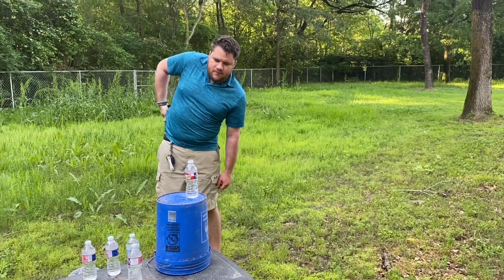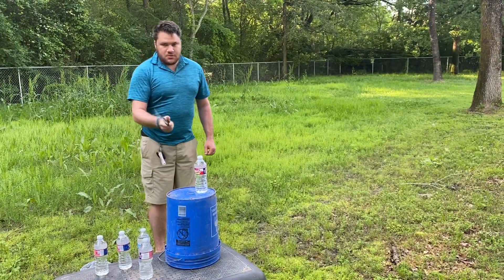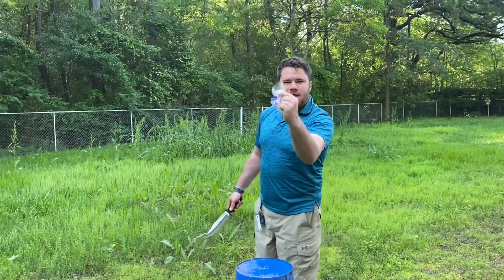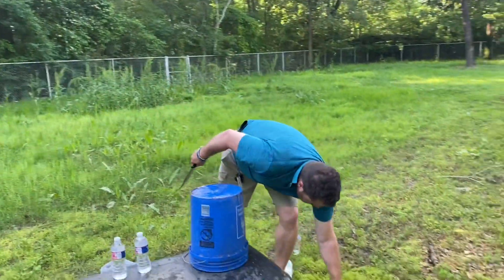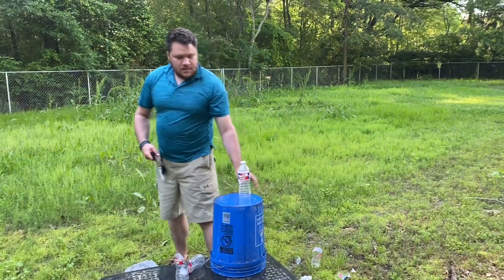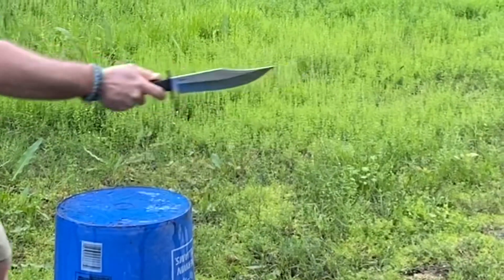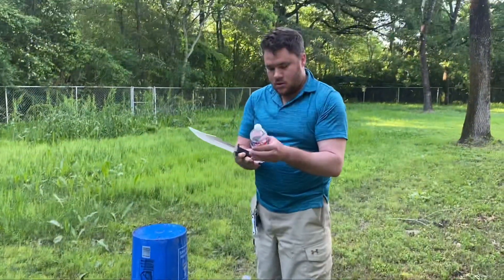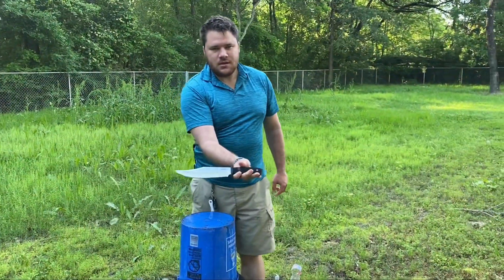Cold Steel Serrated Marauder cut test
Having fun with a cool knife . A special thanks to Cold Steel & Richard Lee who made this video possible!
buy the knife here
cold steel marauder serrated
plane edge
oss knife